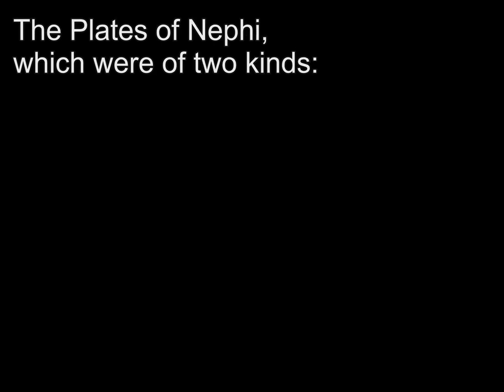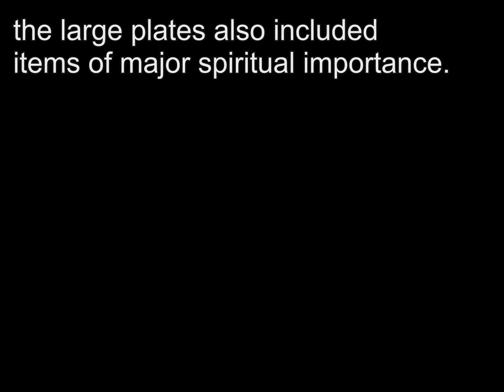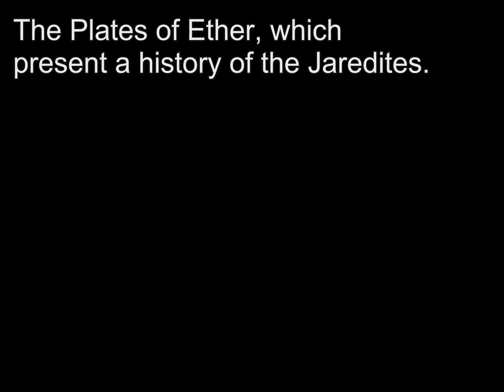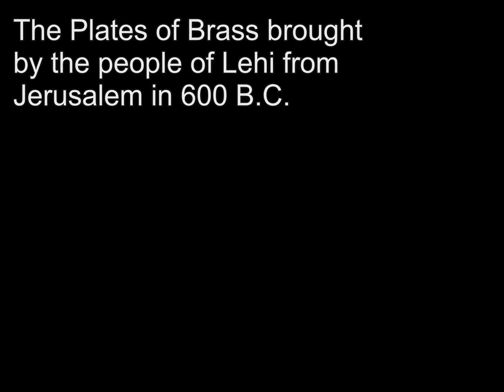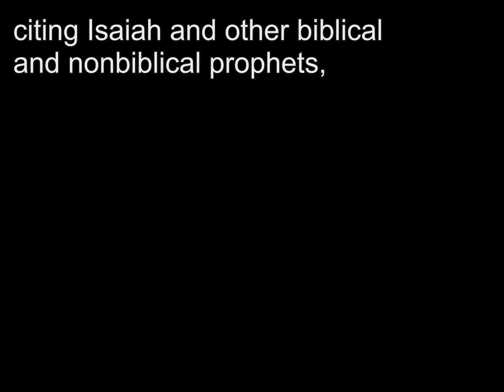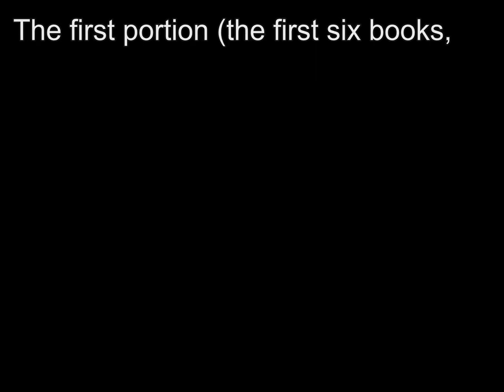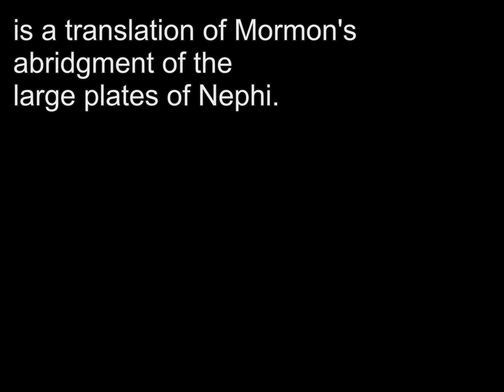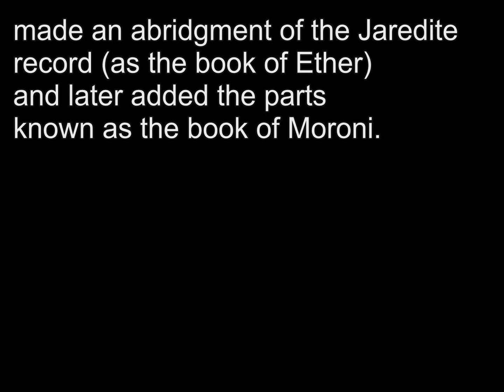a brief explanation about the book of mormon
Unofficial Subtitled Audiobook version of The Book of Mormon